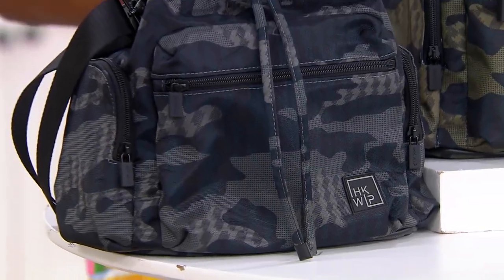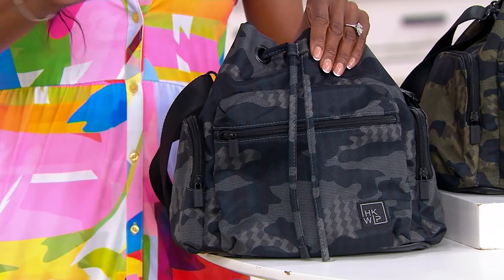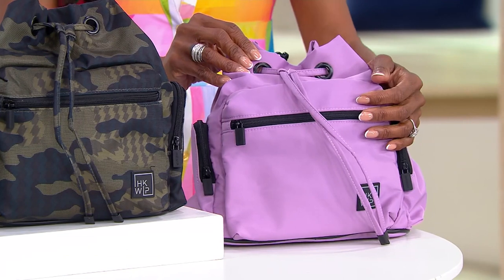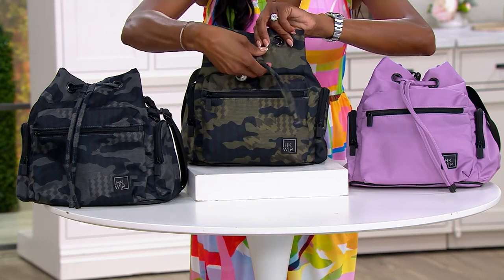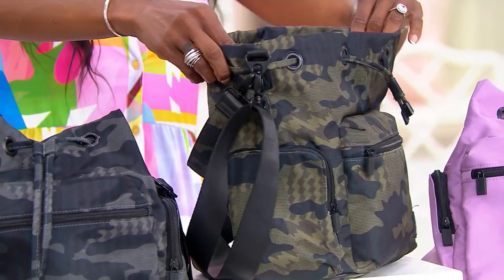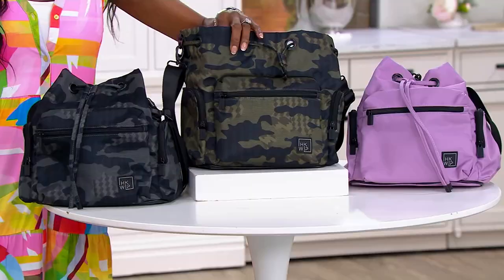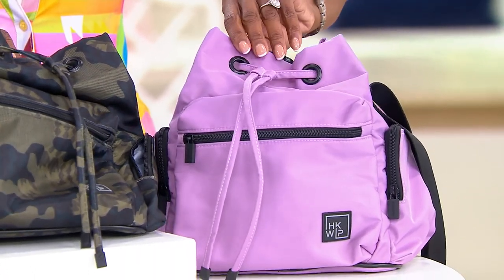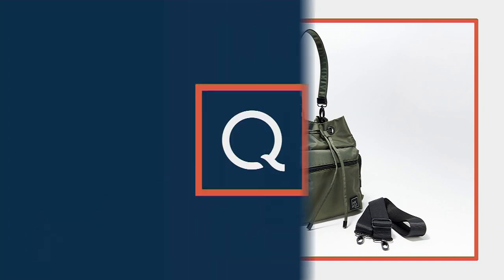IHKWIP Nylon Bucket Bag on QVC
IHKWIP Nylon Bucket Bag

Blending big-city fashion with suburban sensibility and style, IHKWIP (pronounced, equip) has something for everyone. This nylon bucket bag can be worn as a crossbody, shoulder bag, or tote, with a lined front compartment for cell phones and sunglasses and RFID-protected card slots. From IHKWIP.